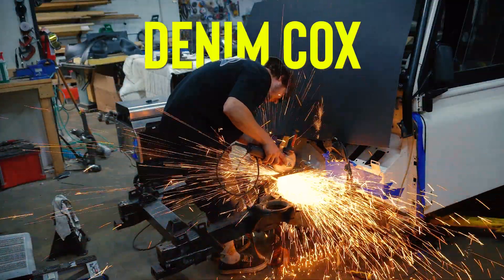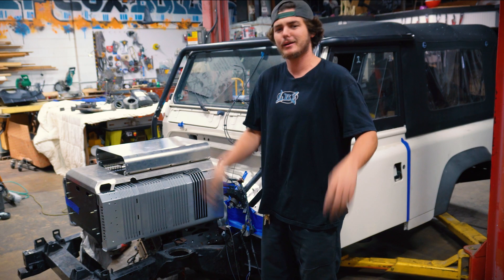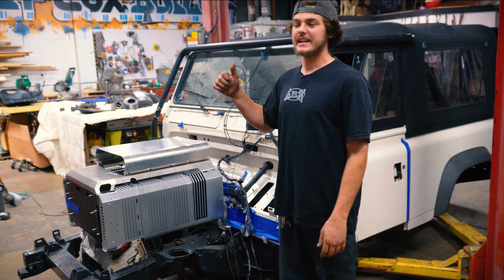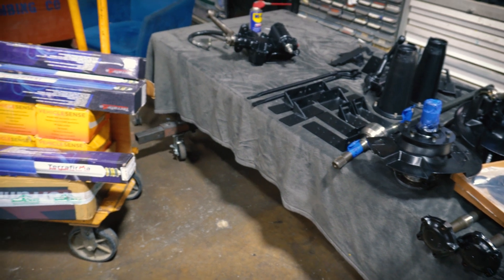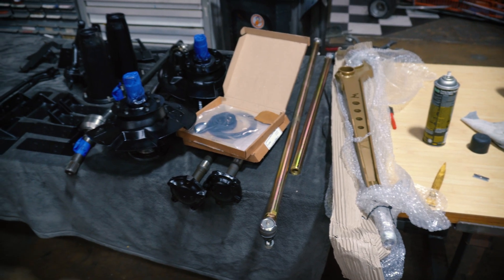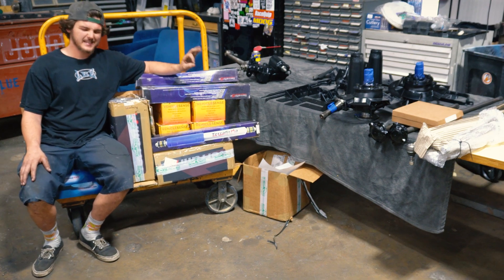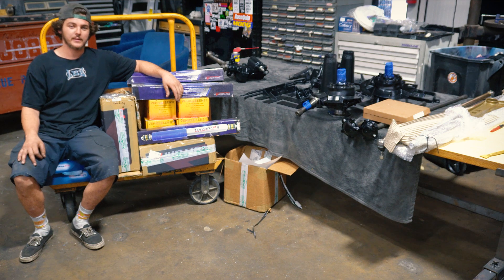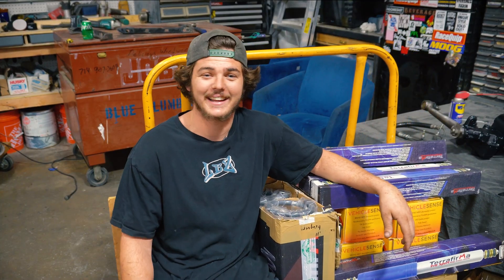EV-SWAPPED Land Rover D90!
There has never been more interest in converting classic iron to EV power, and there's never been a better solution than Electric GT's fab-and-fit EV conversion systems! Check out Denim Cox from DFC Customs in Garden Grove, CA, as he plans and begins work on converting a Land Rover Defender 90 using EGT's e-gt413 'V8' swap EV conversion system for the 2022 SEMA Show.

Learn More!